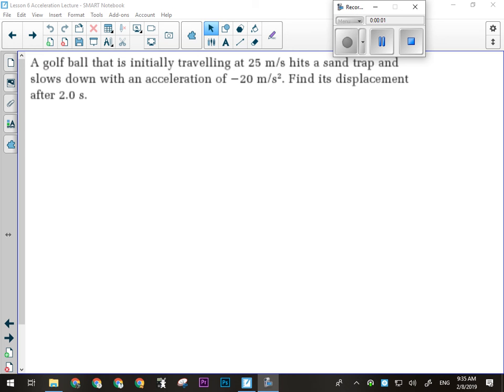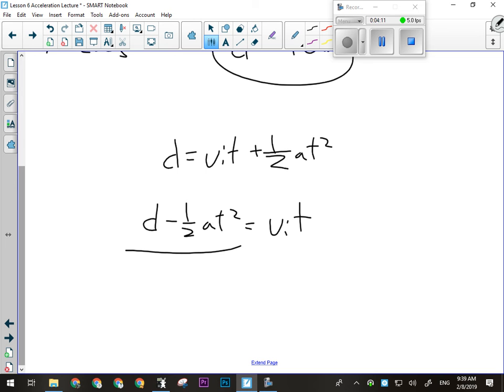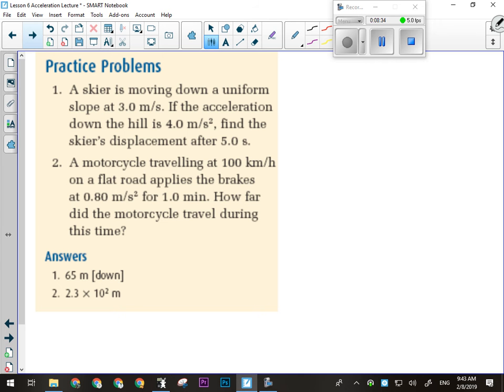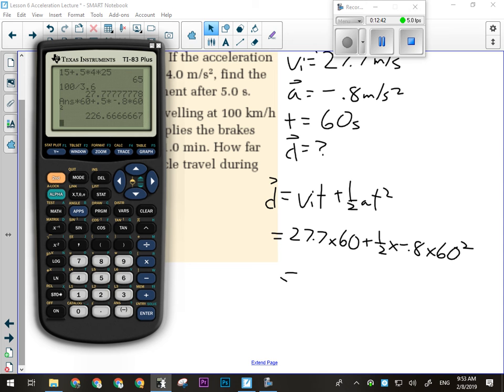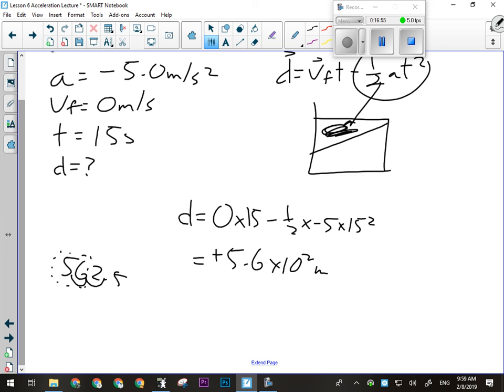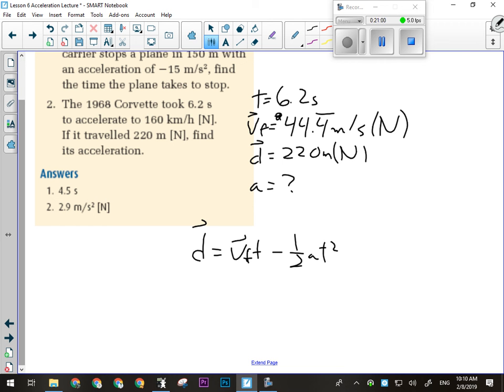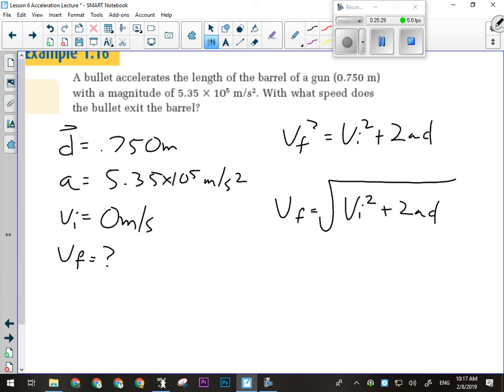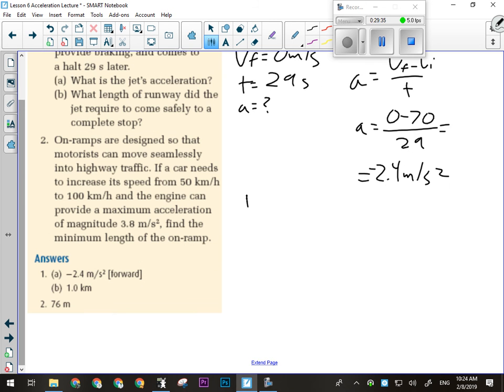Physics 20: Acceleration Part 2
How to use acceleration formulas.